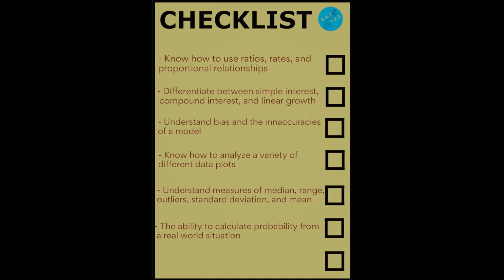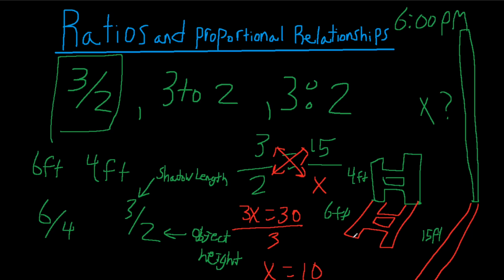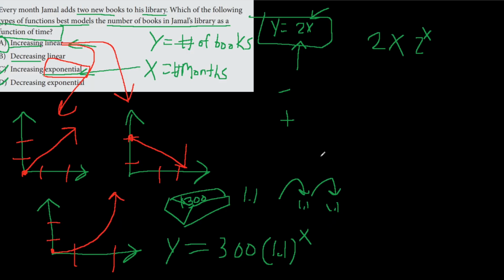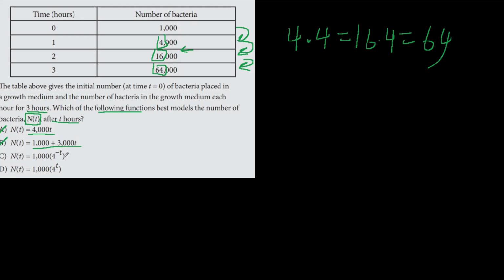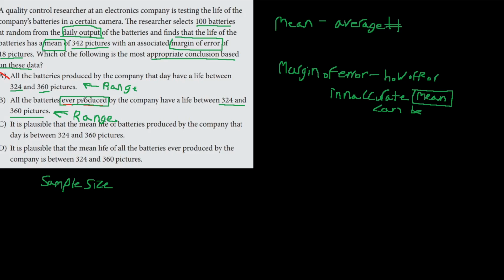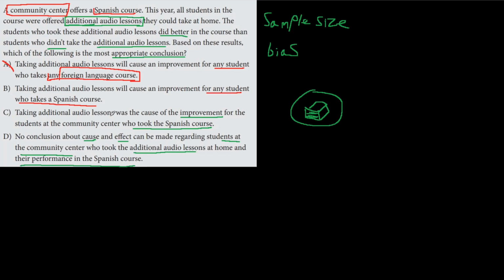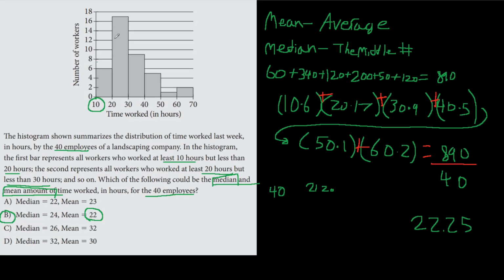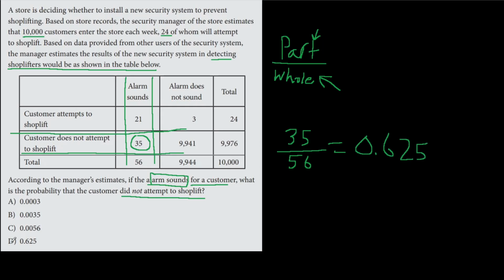SAT PREP COURSE #2 (Problem Solving and Data Analysis)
This is the second video, Problem solving and Data Analysis, in our 4 part SAT Prep Course going over everything covered on the Math portion of the SAT!! Make sure to check out the problem set if you want to do the problems beforehand and check with this video! I will leave time links for each problem in the description.

We have been working very hard on the creation of our website so give it a look, especially if you are interested in being personally tutored!

TIMESTAMPS:

Knowing How to Use Ratios, Rates, and Proportional Relationships (0:39)

Differentiate Between Simple Interest, Compound Interest, and Linear Growth (4:29)

Understand Bias and The Inaccuracies of a model (12:32)

Know How to Analyze a Variety Of Different Data Plots (19:09)

Understand Measures of Median, Range, Outliers, Standard Deviation, and Mean (19:09)

The Ability to Calculate Probability From a Real World Situation (23:59)